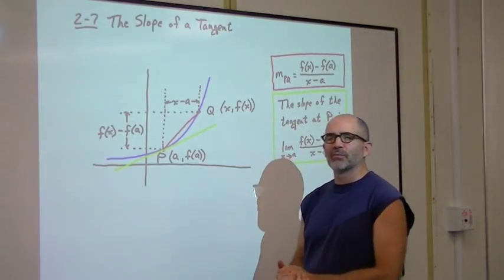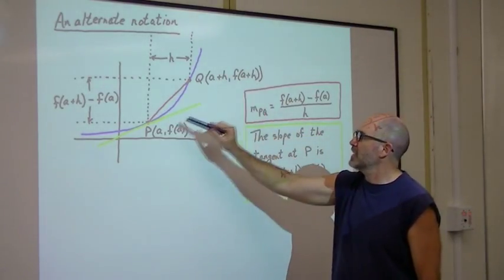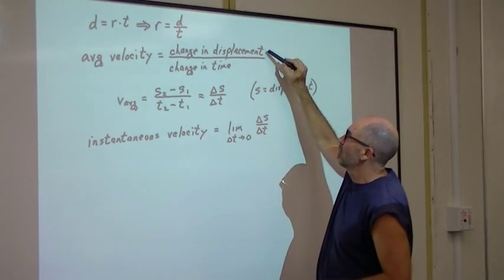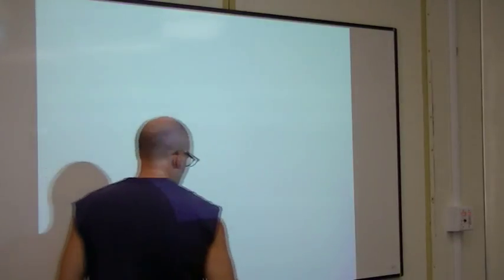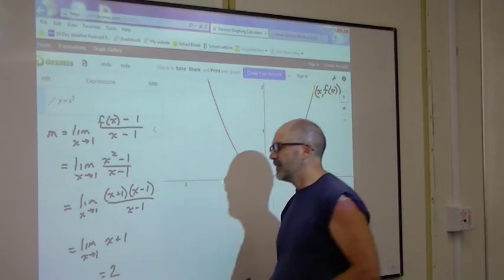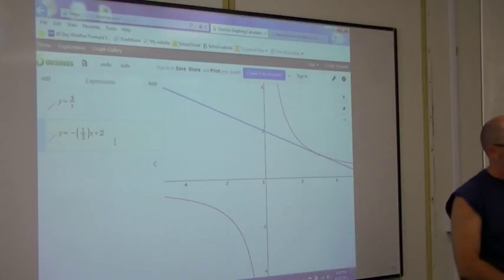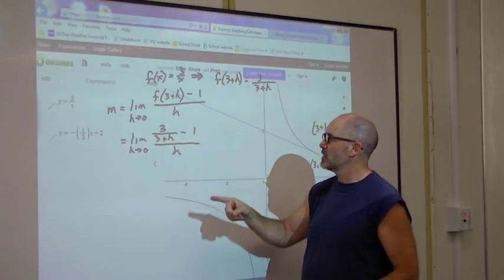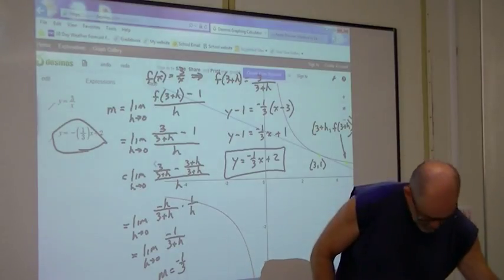Calc 2 7a